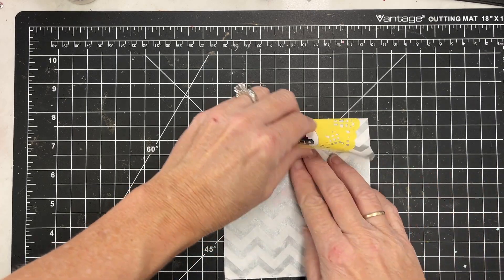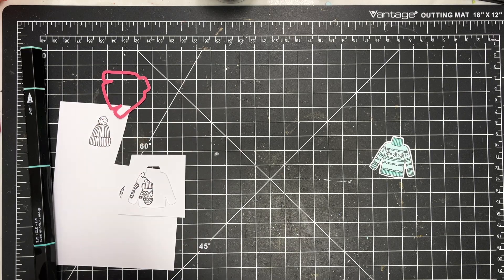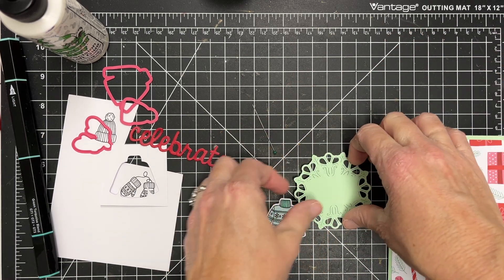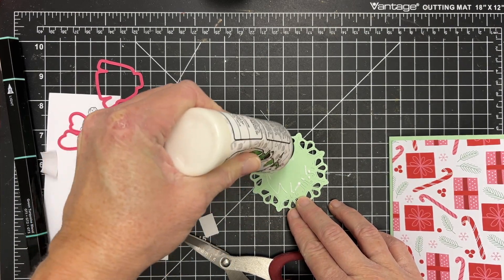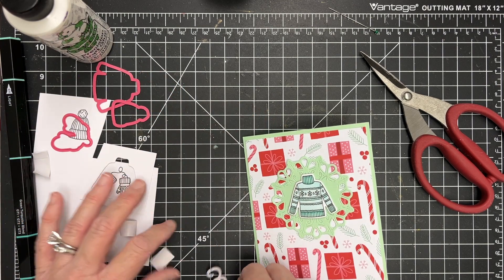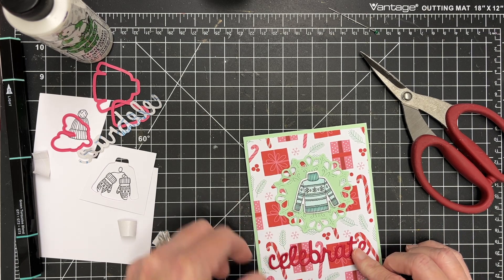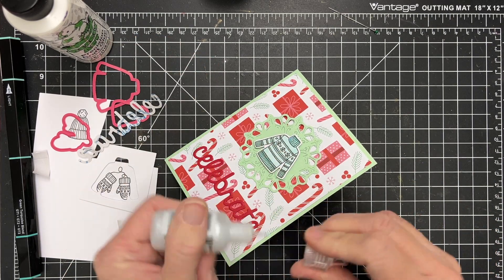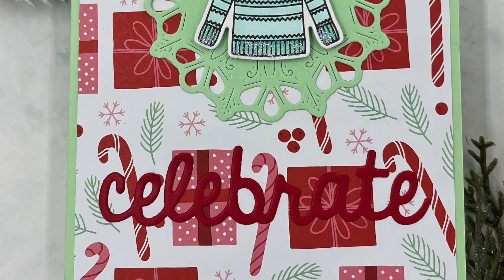Celebrate Sweater Card | Pink and Main Day 10 Advent Calendar Reveal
I am sharing a card I made with the Day 10 Pink and Main Advent Calendar Goodie.

Stickles Glitter Glue (Diamond is a fovorite! & assorted colors)